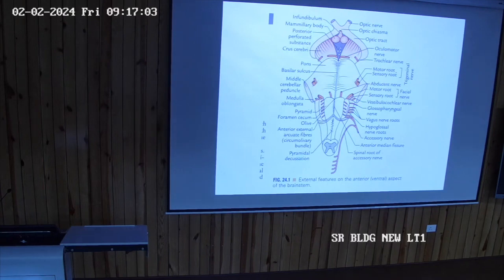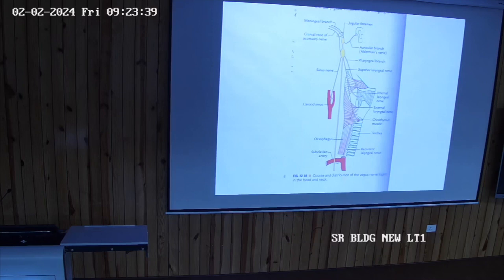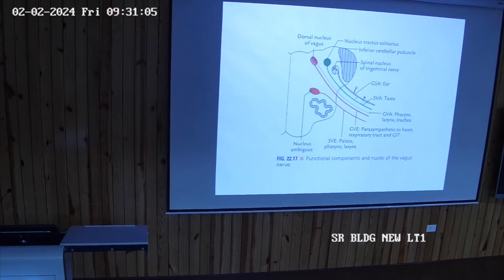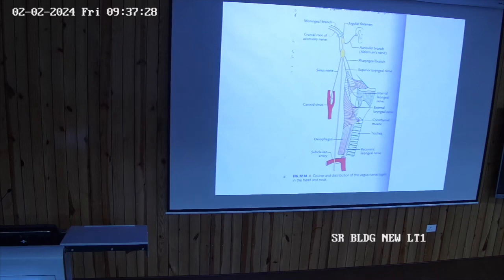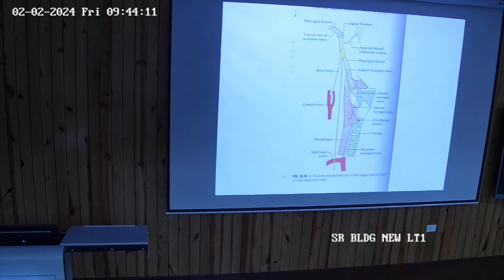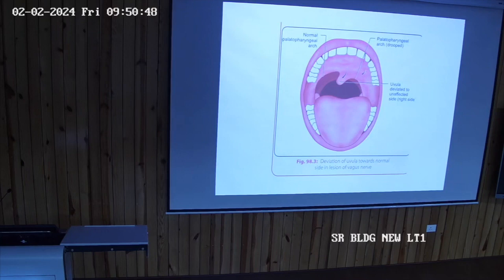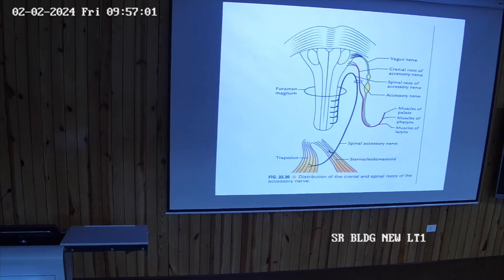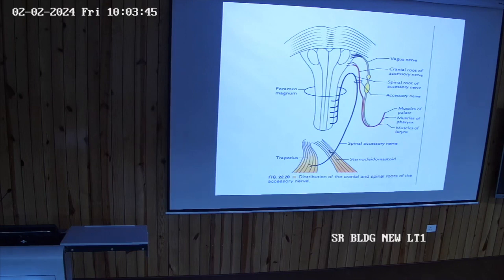Vagus Nerve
Mahatma Gandhi University of Medical Sciences & Technology, Jaipur